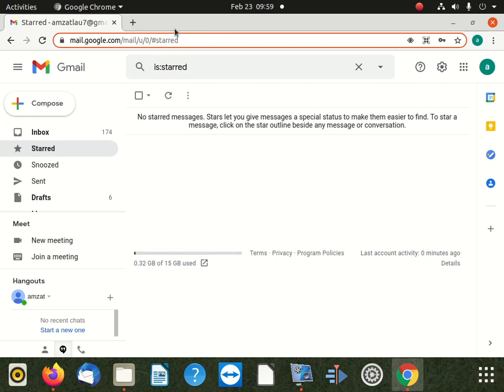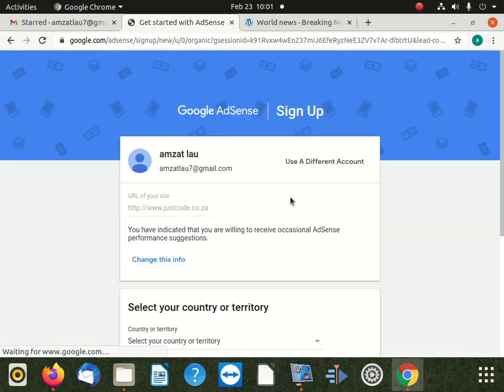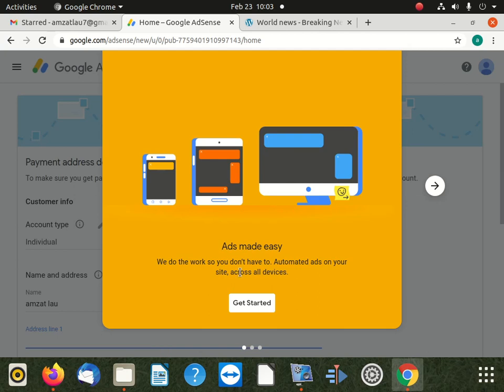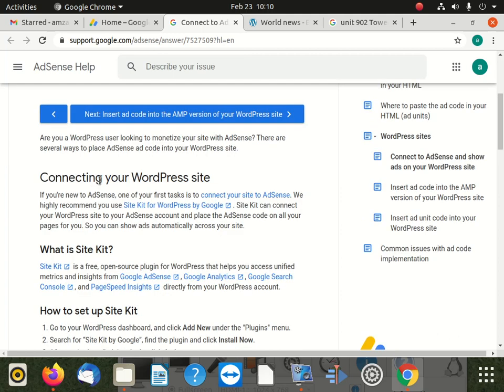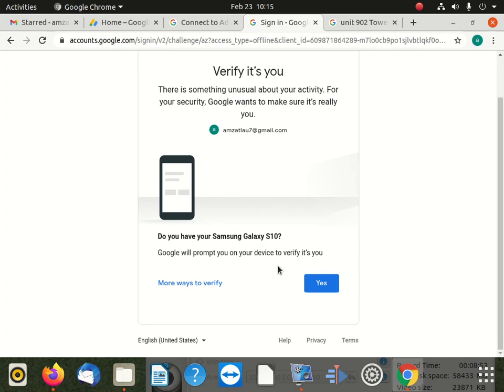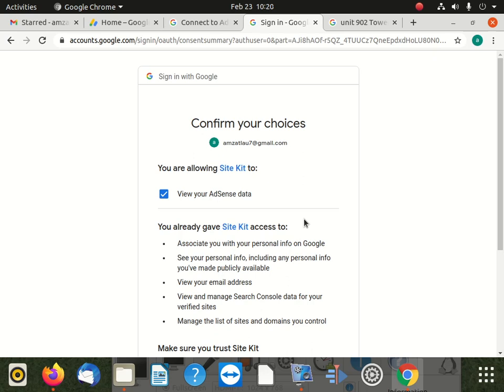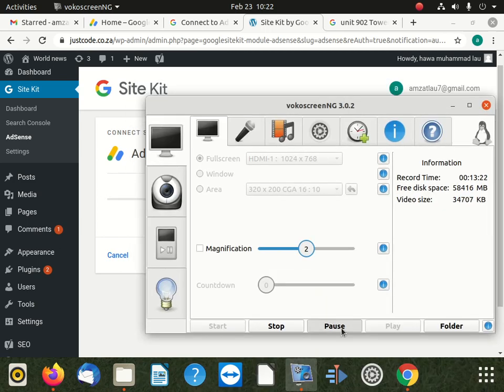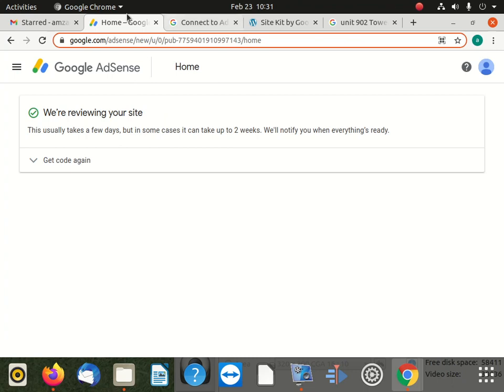how to apply for google adsense step by step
Choose whether you'd like AdSense to send you customized help and performance suggestions. ...
Select your payment country or territory. ...
Click Start using AdSense.

To apply for Google AdSense, you can follow these step-by-step instructions:

Create a Google Account: If you don't already have one, go to the Google Account creation and sign up for a new Google Account.

    Set Up a Website or YouTube Channel: Before applying for AdSense, you need to have a website or a YouTube channel where you can display ads. Ensure that your website or channel meets the AdSense program policies and guidelines.

Sign in to Google AdSense: Visit the Google AdSense and sign in using your Google Account credentials.

    Enter Your Website or YouTube Channel Details: Provide the URL of your website or the URL of your YouTube channel, depending on where you want to display ads. Fill in other required information such as your website language, content category, and other details.

    Review and Accept AdSense Policies: Read through the AdSense program policies and ensure that you understand and agree to them. Check the box to indicate your acceptance.

    Submit Your Application: Click on the "Submit my application" button to send your AdSense application for review.

    Wait for Approval: Google will review your application and determine if your website or channel is eligible for AdSense. This process can take a few days to several weeks. During this time, it's important to continue building high-quality content and following the AdSense policies.

    Receive AdSense Approval: If your application is approved, you will receive an email notification from Google AdSense. The email will contain instructions on how to access and set up your AdSense account.

    Set Up AdSense Ads: Follow the instructions in the approval email to log in to your AdSense account. Once logged in, you can generate ad code and customize the appearance of ads to match your website or channel.

    Place Ads on Your Website or Channel: Copy the generated ad code and paste it into the appropriate sections of your website's HTML code or your YouTube channel settings. This will enable ads to appear on your site or channel.

    Monitor Your AdSense Earnings: Once the ads are live, you can track your AdSense earnings and performance through your AdSense account. Explore the various reports and metrics to understand how your ads are performing.

Remember to comply with AdSense policies and guidelines, and regularly review your account to ensure ongoing compliance. Google may periodically review your account to ensure continued eligibility and compliance with their policies.

Note: The AdSense application process and policies may change over time, so it's always a good idea to refer to the official AdSense documentation and guidelines for the most up-to-date information.